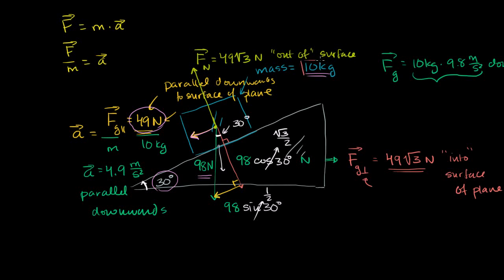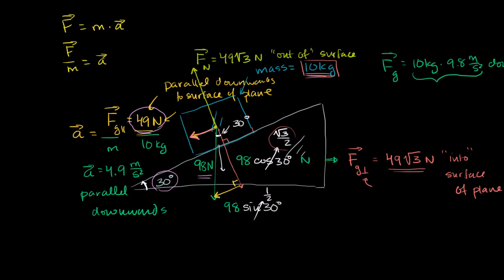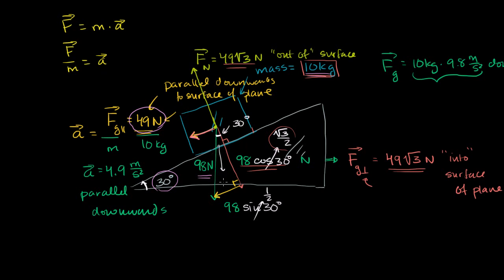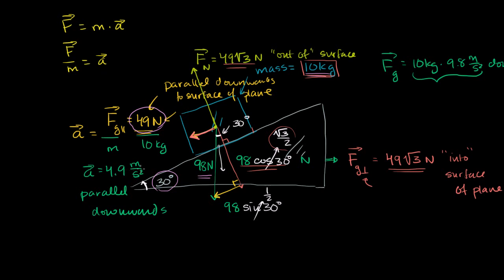043 Force of Friction Keeping the Block Stationary